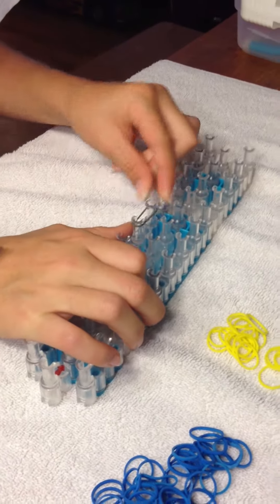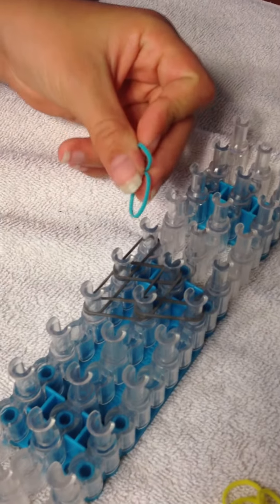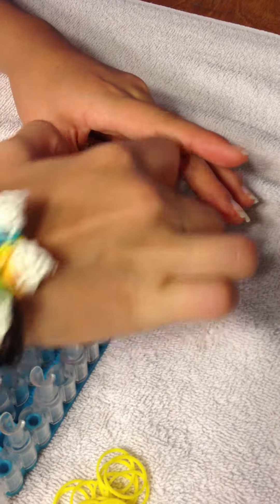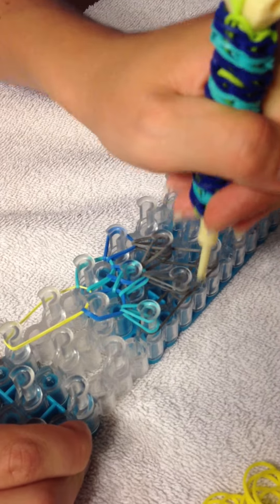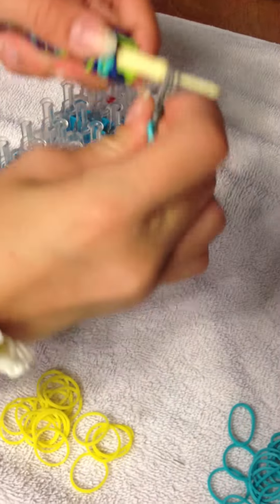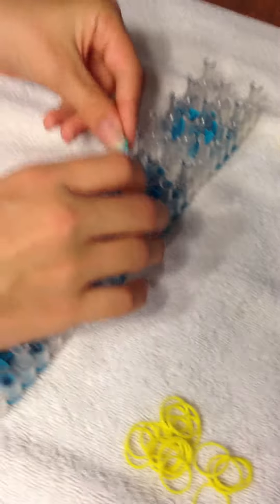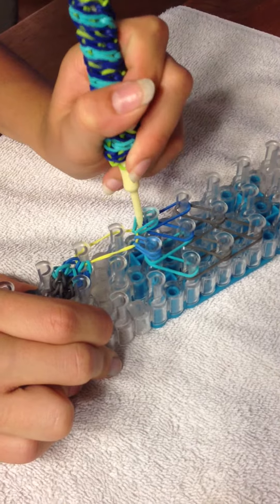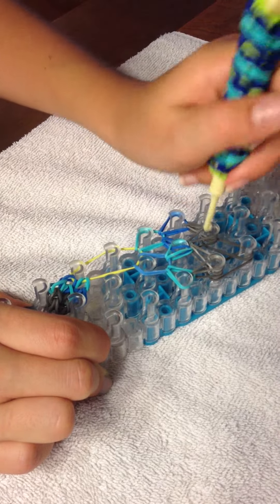Madeline Loom Two Tone Bracelet